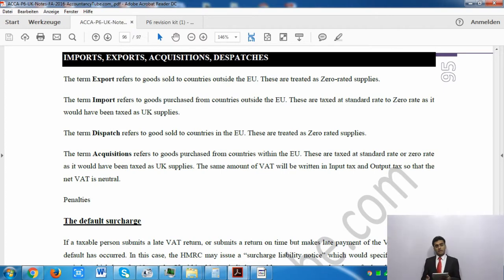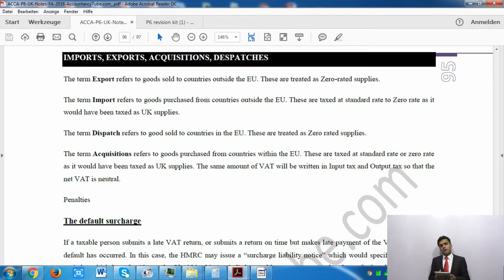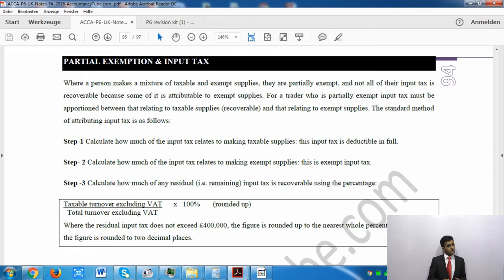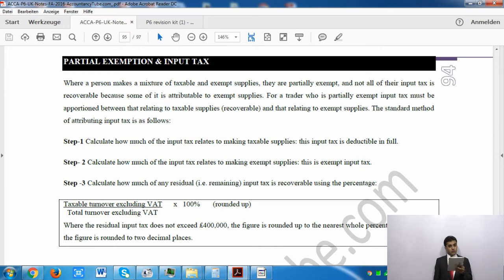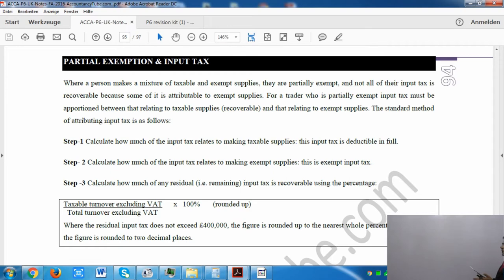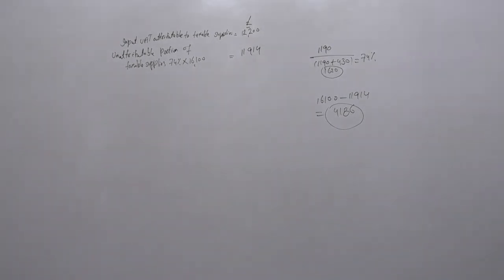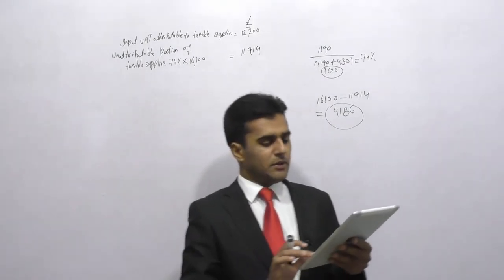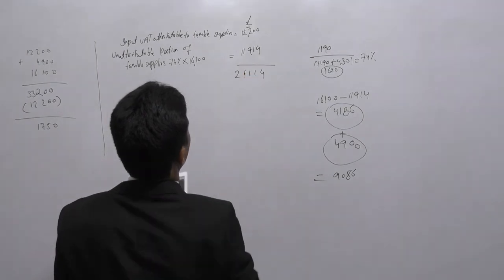ACCA P6 UK | Partial Exemption in VAT | AccountancyTube.com